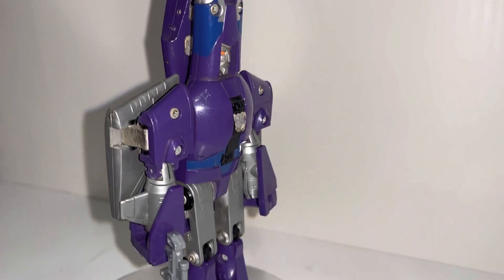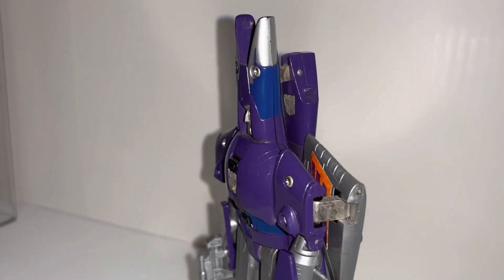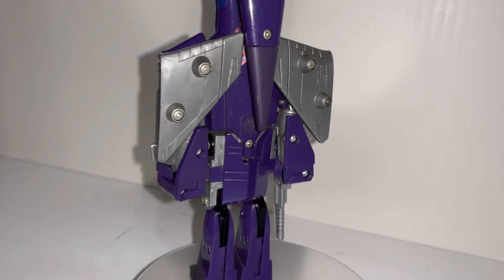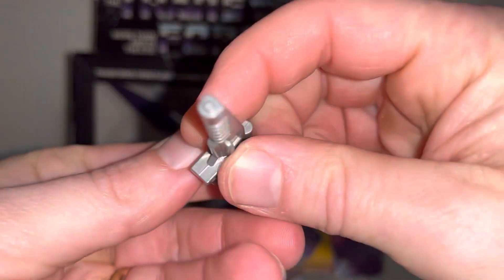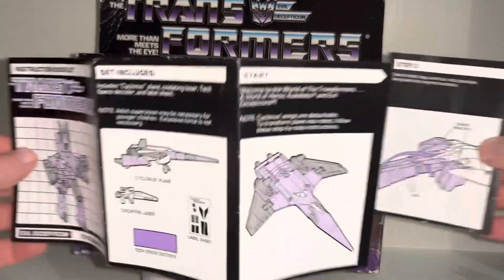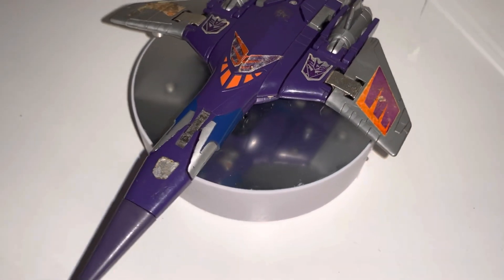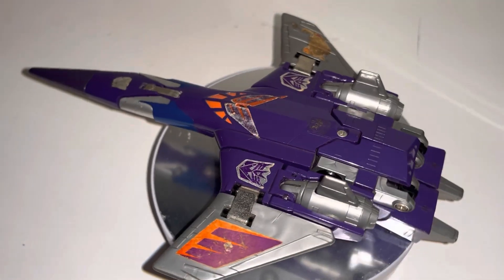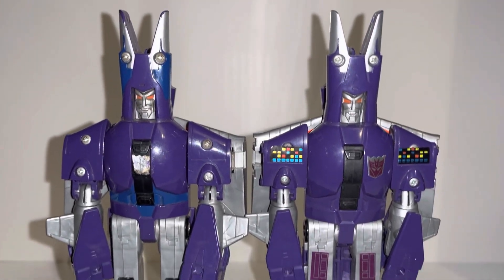Transformers generation one 1986 vintage blue eared cyclonus figure G1 guide and accessories archive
In this video I’ll show you everything you need to know about 1986 hasbro Cyclonus.
To help you learn more about your figure and check if it’s complete you’ll see…
Empty box example
Loose robot mode
Accessory and instructions
Alternate mode
Date stamp
Comparison between this and standard version.
If you would like to see the full review of this figure with comparisons of other cyclonus figures including vintage and original.

Transformers generation one Cyclonus. G1 complete collection, generations, studio series, kingdom 86